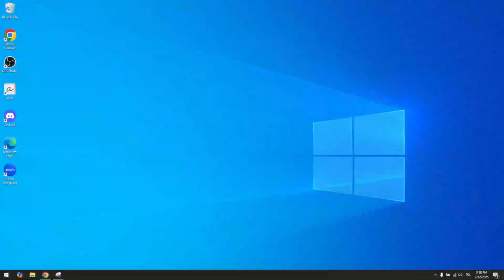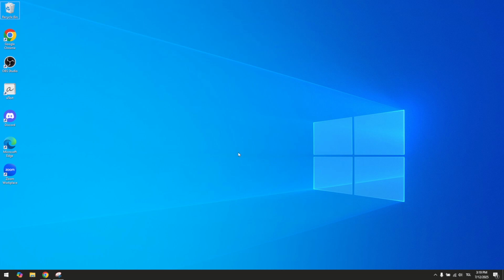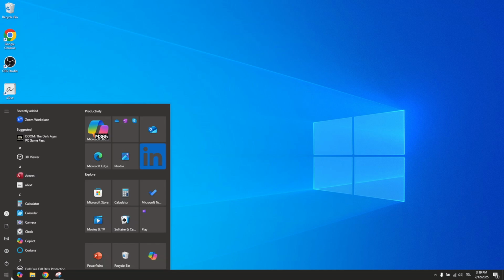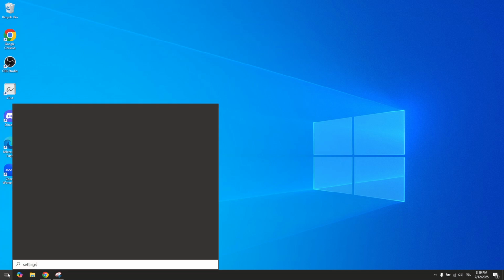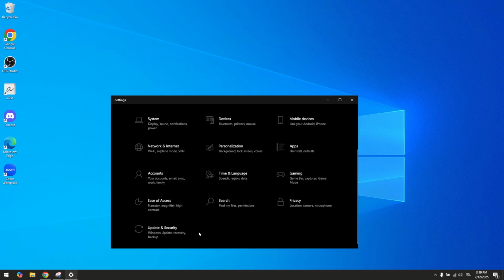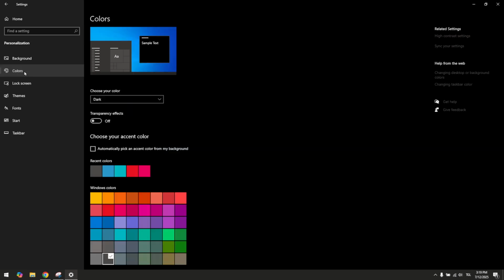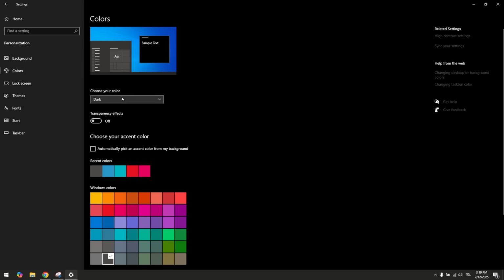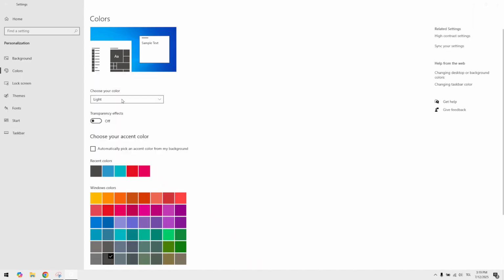How to Dark Mode on Windows 10 [2025 Full Guide]